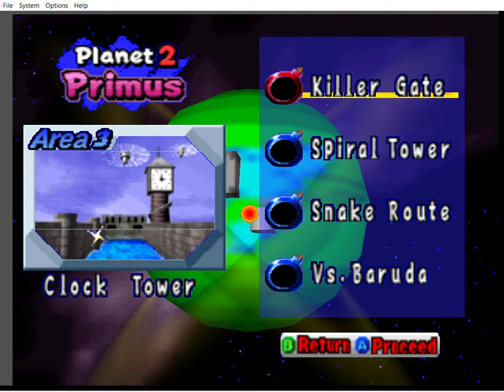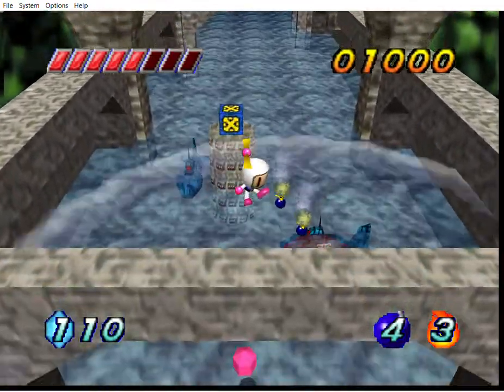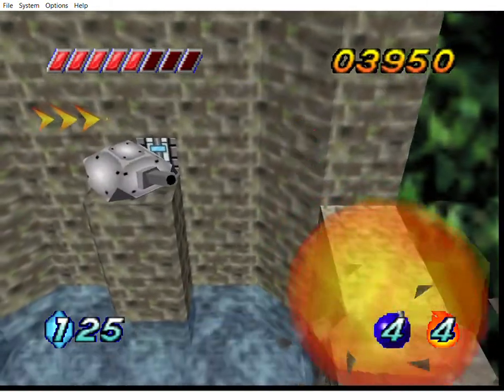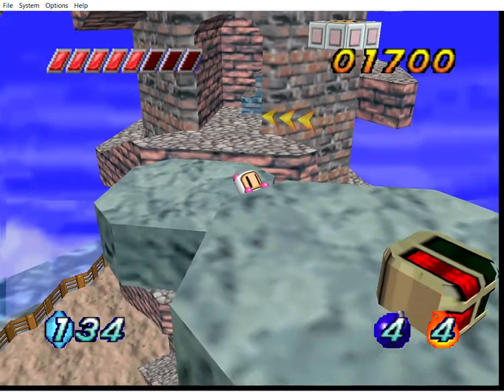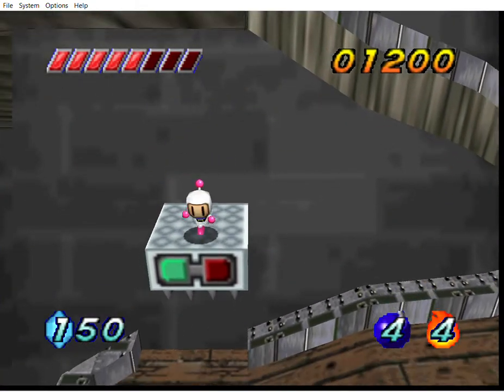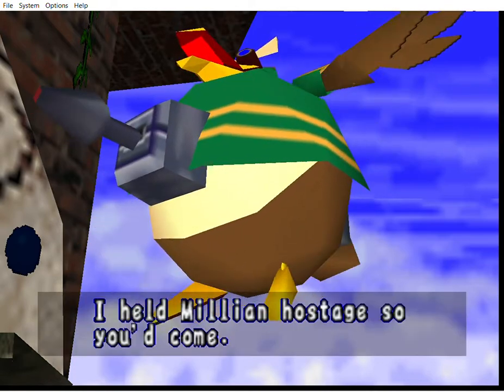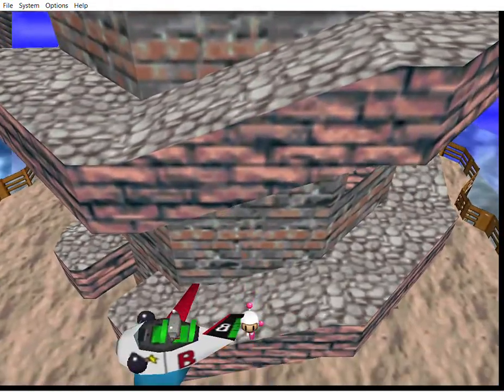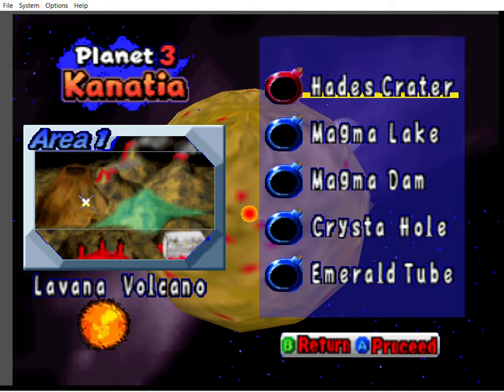Let's Play Bomberman Hero - (Part 10) - (Clock Tower)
Now we're heading to the tower of time where Millian has been moved once again, let's take down bird brain Baruda.